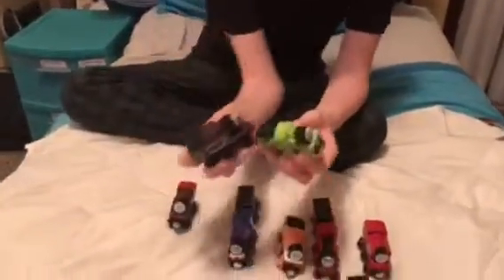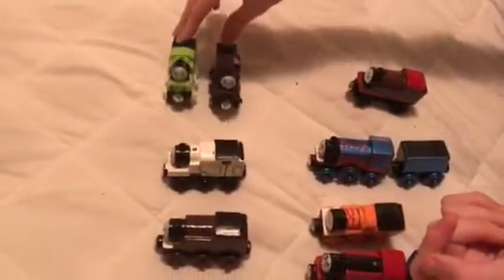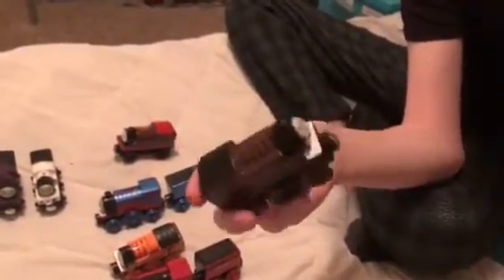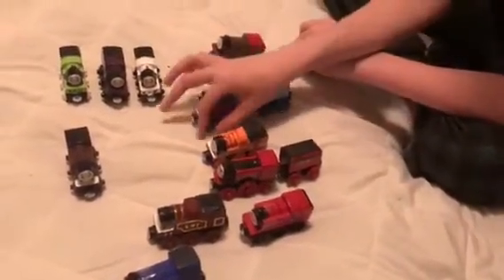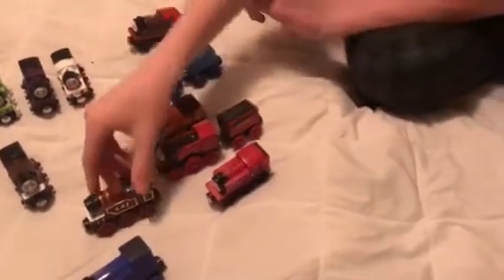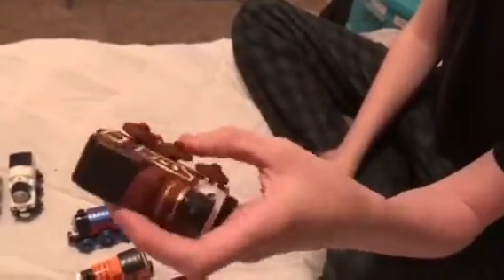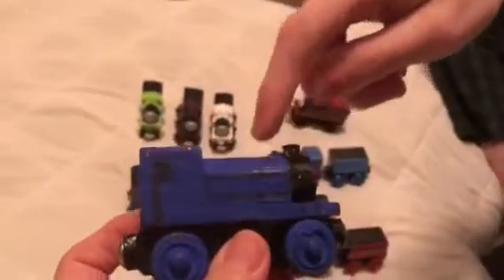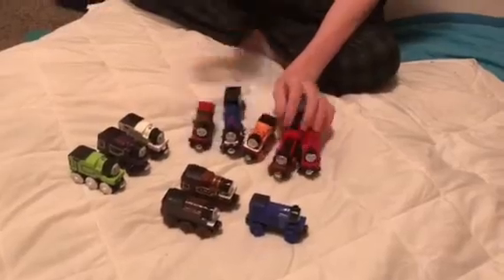Thomas Wood April 2020 customs part 6:rem shera Lucy bob Arthur and sterling